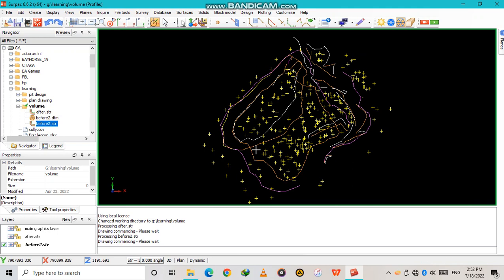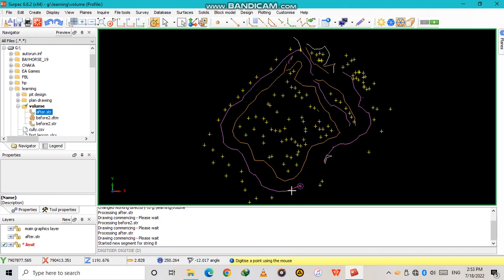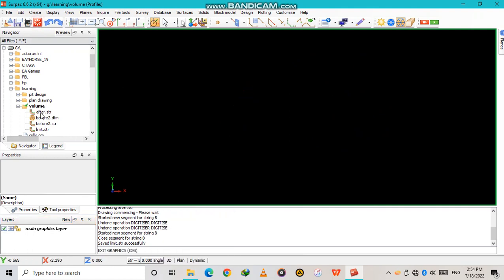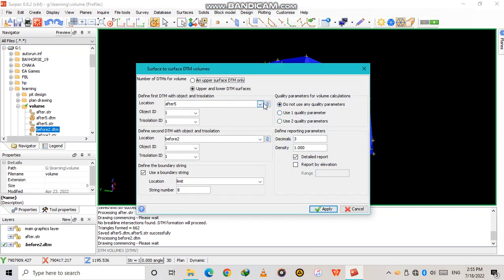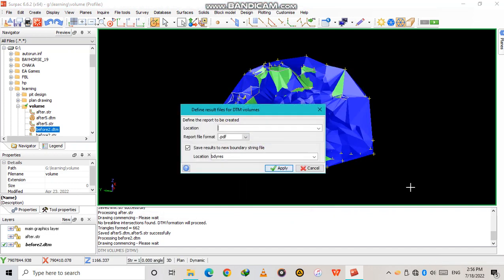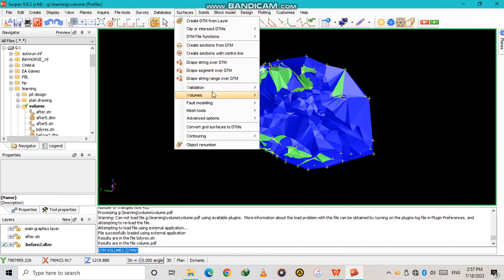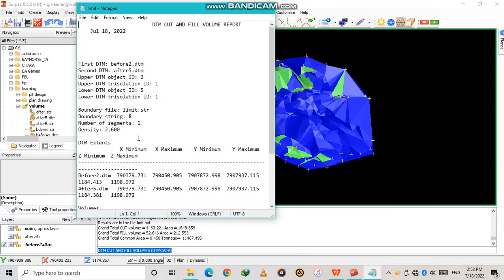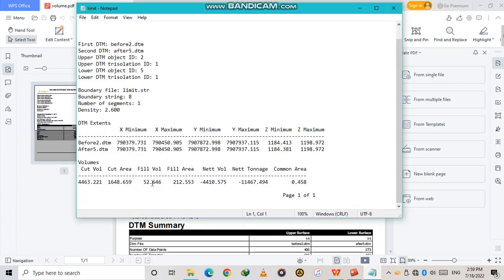how to calculate volumes in surpac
video tries to explain how to calculate volumes using surpac , the easy way